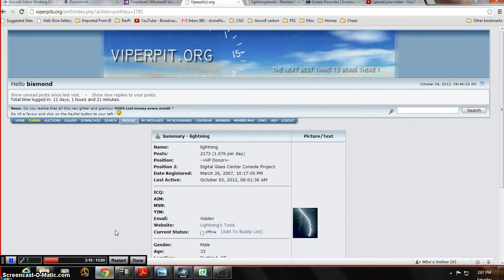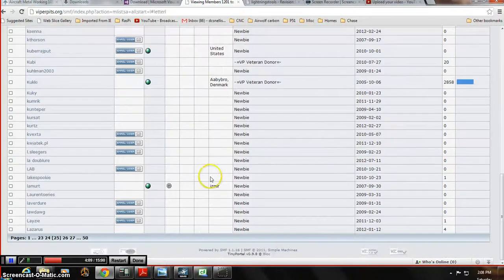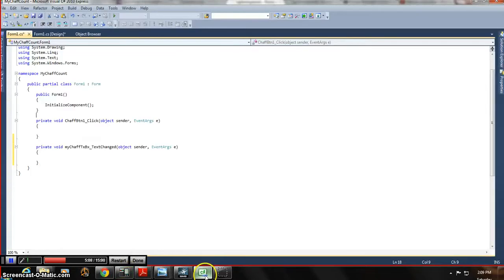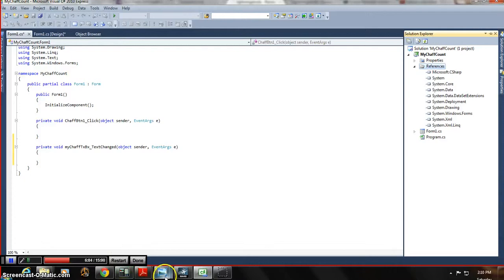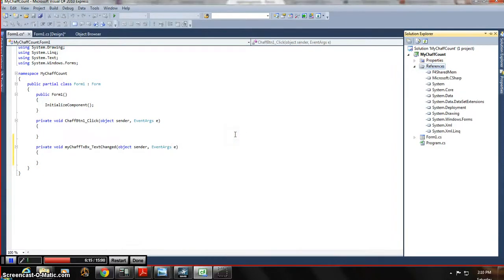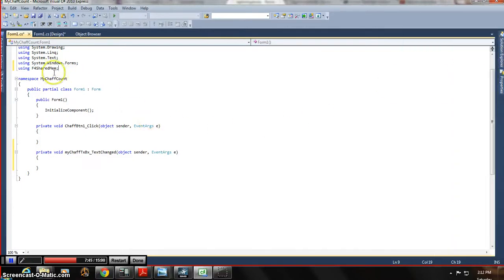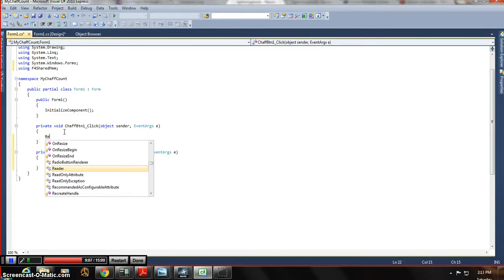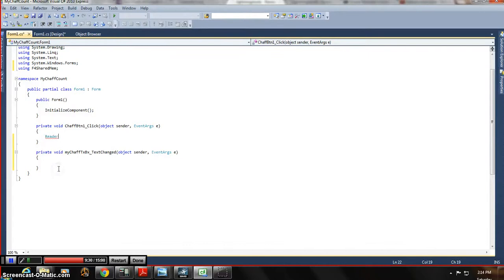C# Tutorial part2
I pickup where I left off of my description of using classes and creating objects in our shared mem program